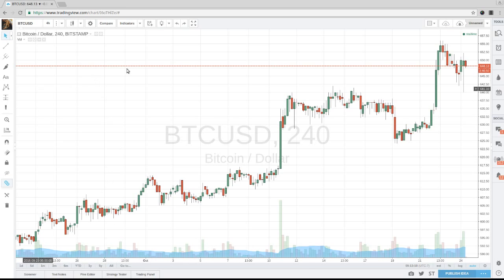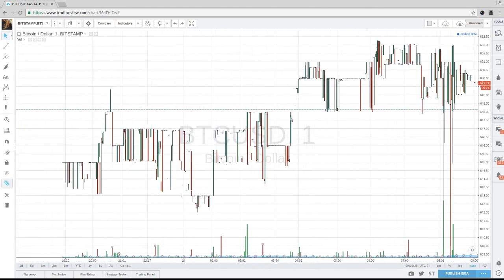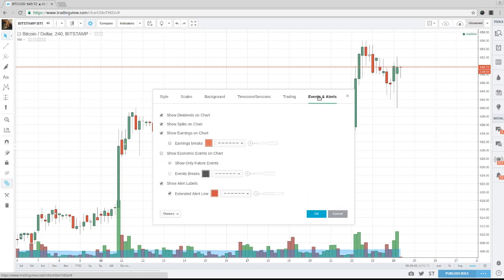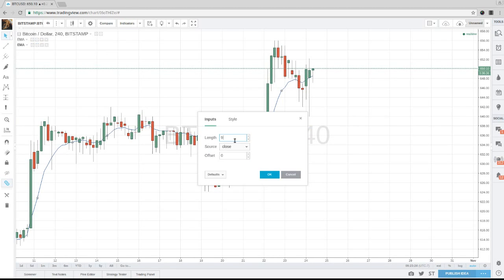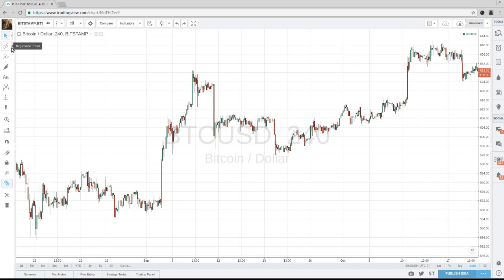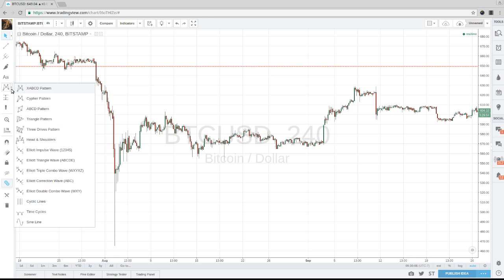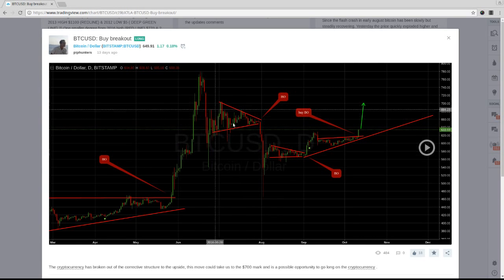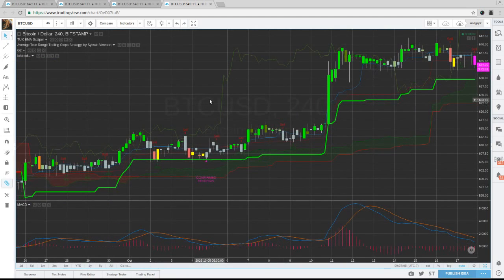Intro to Tradingview for Bitcoin Trading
For an intro class to forex (similar to bitcoin trading)